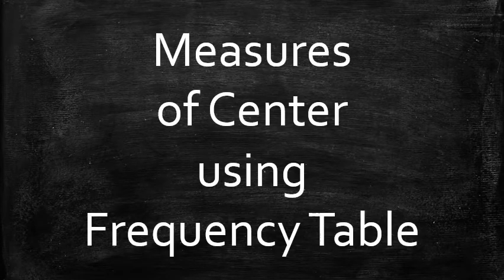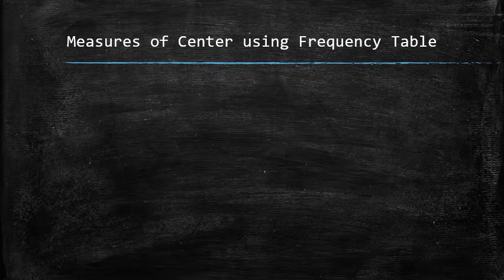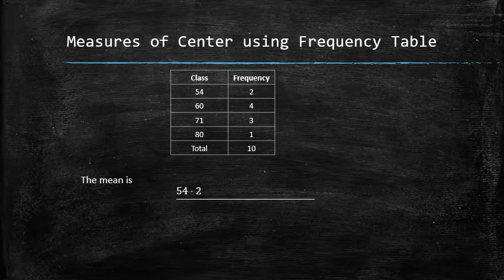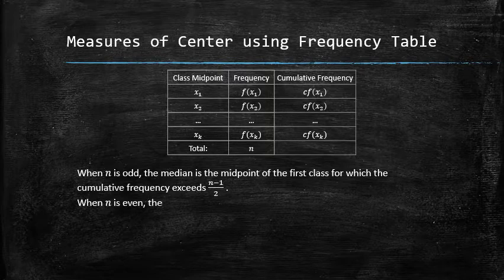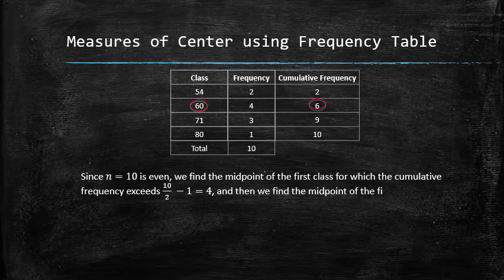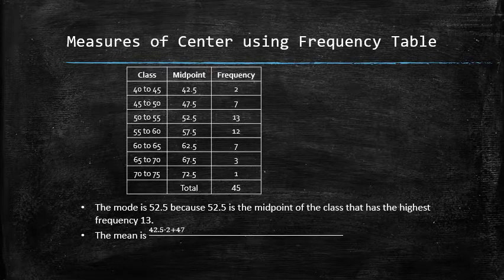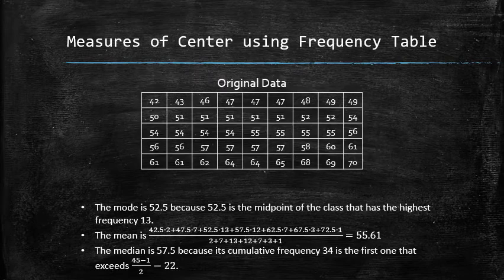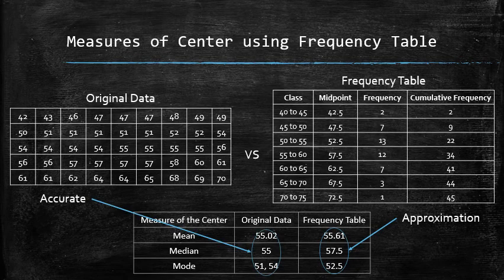Measures of Center from Frequency Tables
In this video, I discuss how to measure the center of a data set from its frequency table. To navigate the lecture, you may use the following timecodes:
0:00 Intro
0:13 How to find the mode from a frequency table
0:38 Example of finding a mode
0:52 How to find the mean from a frequency table?
1:10 Example of finding a mean
1:27 How to find the median from a frequency table?
2:12 Example of finding a median
2:43 Example of finding the mode, mean, and median
3:41 Comparing the results obtained from a frequency table vs raw data
4:26 Outro